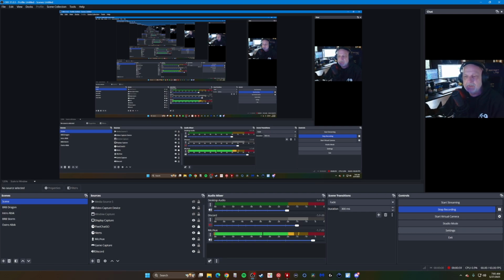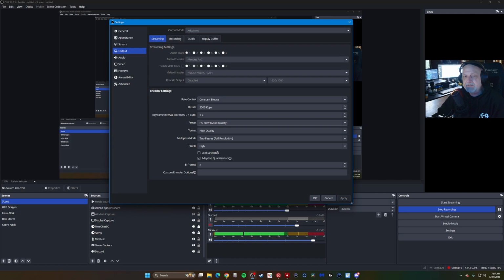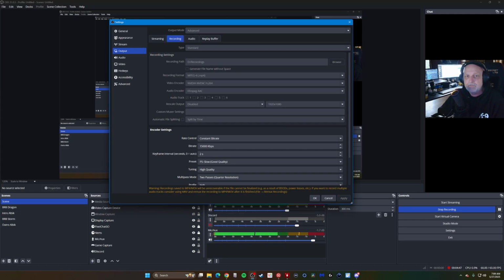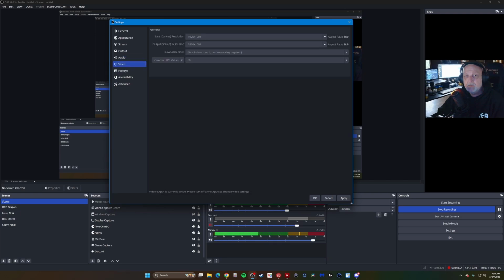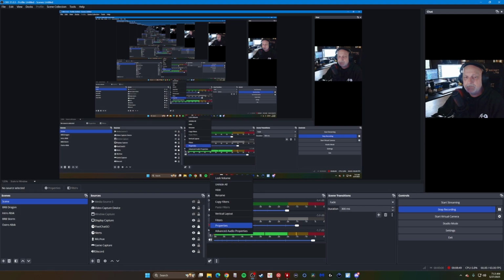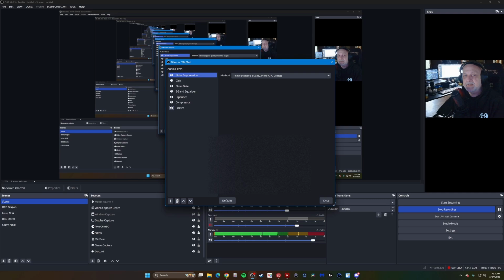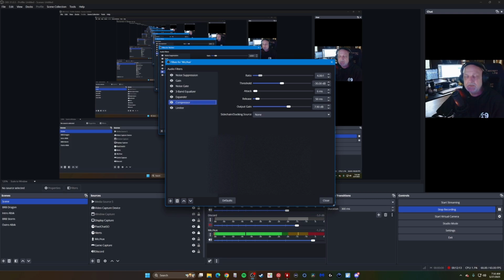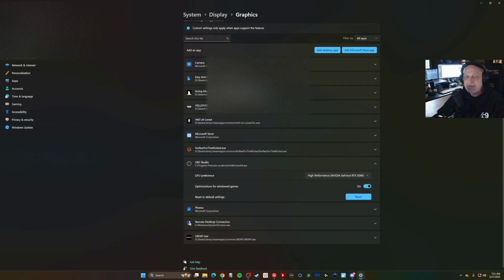OBS - improve your sound quality and give your voice that polished edge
In this video, I’ll share a few quick and easy tricks I’ve learned to make your OBS audio sound more professional. Whether you’re streaming or recording, these simple adjustments will improve your sound quality and give your voice that polished edge. Tune in for tips on mic settings, filters, and more!